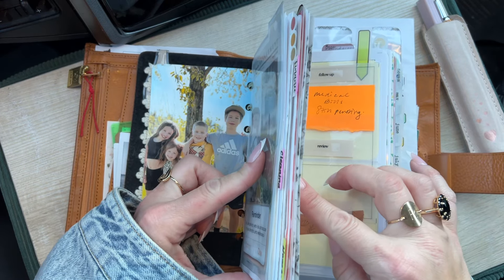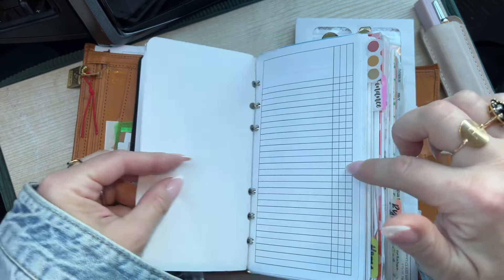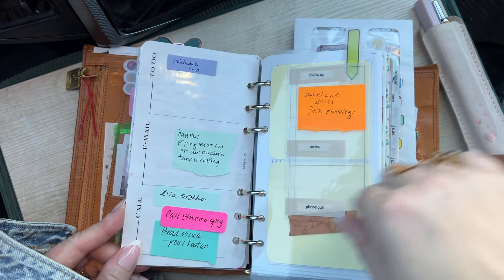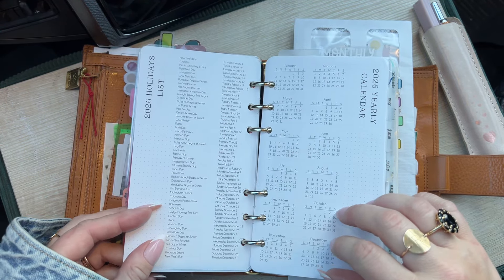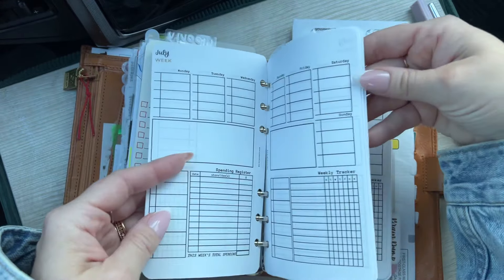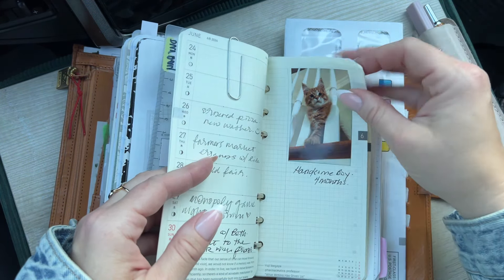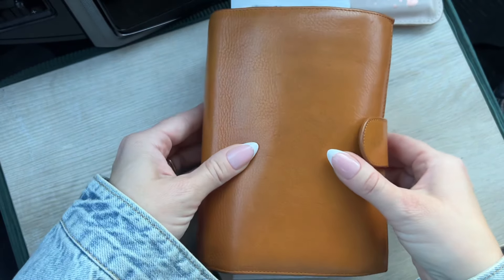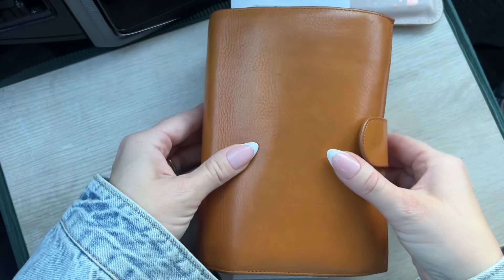Gillio Compagna || July 2024